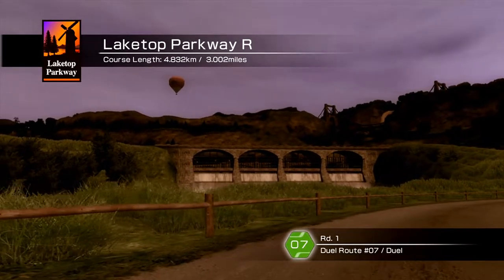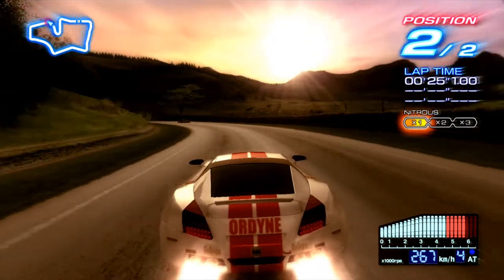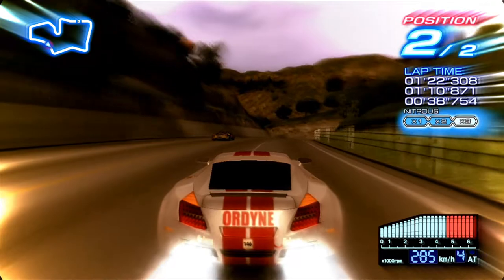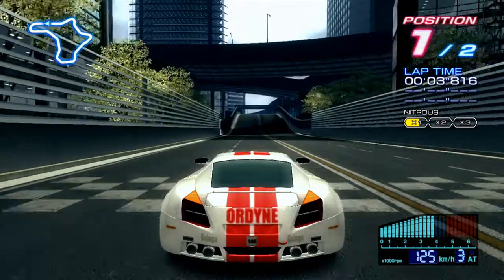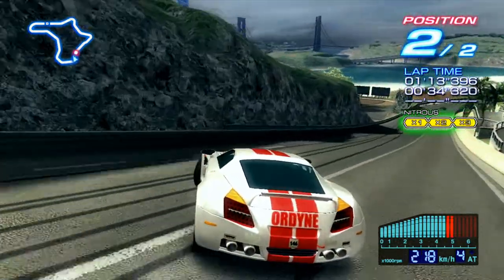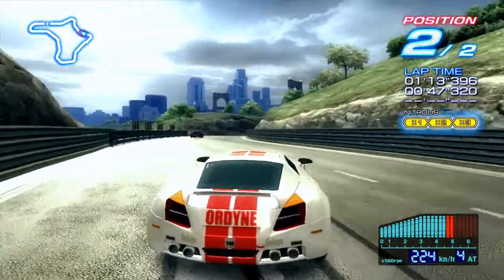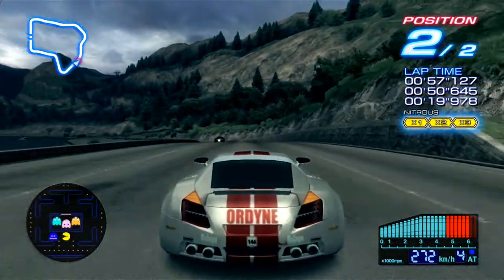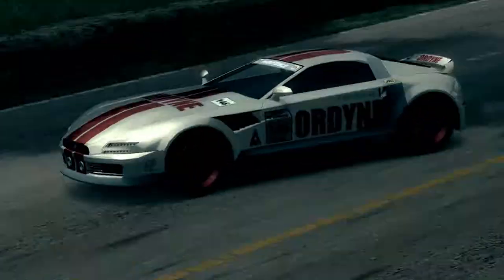Ridge Racer 6: Class 1 Danver Bayonet in Class 2 races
Sudden idea that came into my mind is to try the same thing that I've did in PSP titles in Ridge Racer 6. However, since the Class 1 machines are very slow, if you do Class 2 races with them in most races cheats are necessary if you want to achieve victory. It might've worked better if I'd put Class 3 car into a Class 4 race, but I've never liked Class 3 Bayonet that much and therefore did not want to do that.

00:00 Duel Route 07 (Laketop Parkway)
04:21 Duel Route 08 (Harborline 765 R)
07:58 Duel Route 09 (Lakeshore Drive R)
11:13 Basic Route 38 (Crossbay Tunnel R)
17:15 Basic Route 33 (Airport Lap)

Last two races do not use cheats. Also, the last race is the reverse charge race. Enjoy.